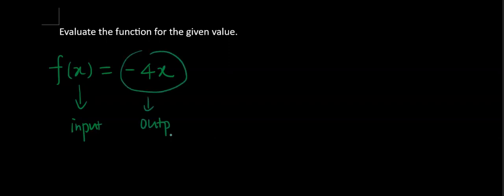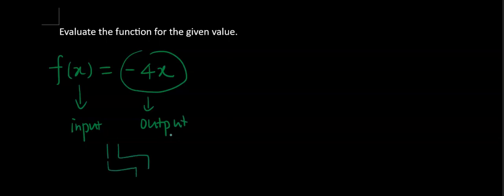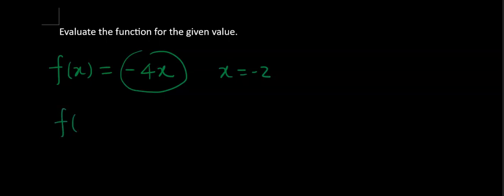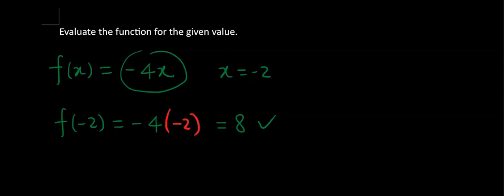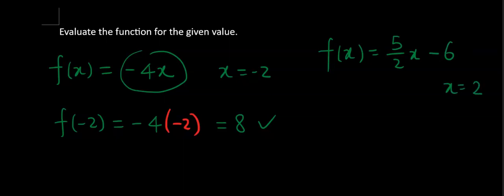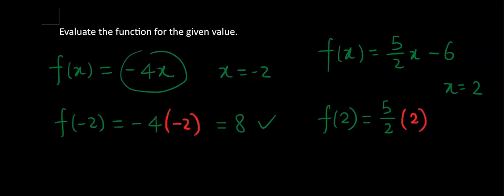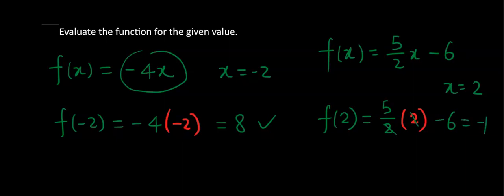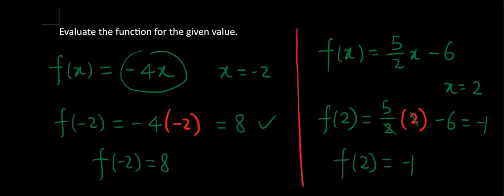How to Evaluate a Function Pt. 2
For Algebra 2 class, this covers lesson 2.1